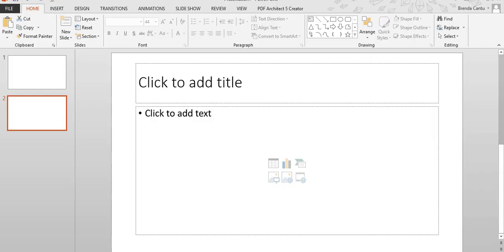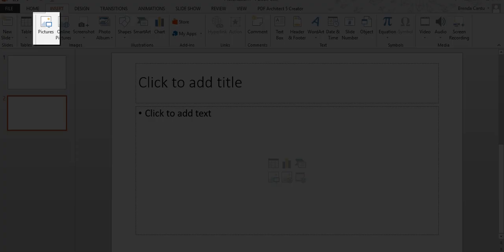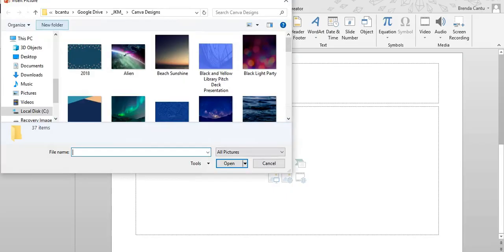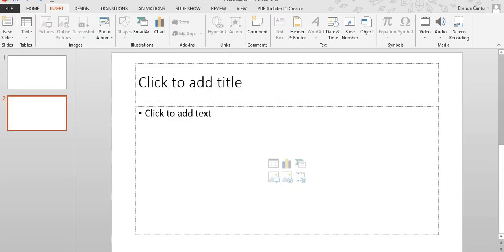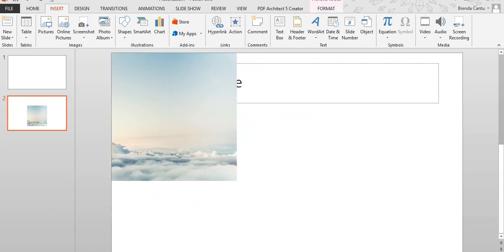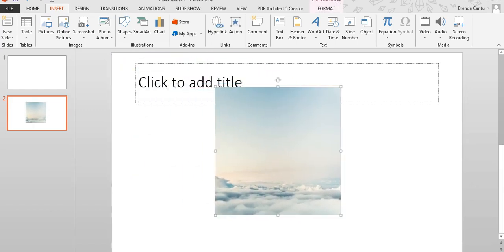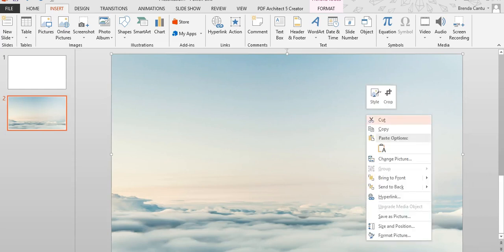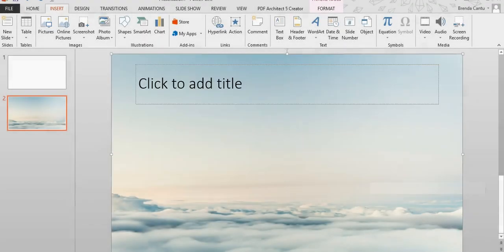Part Three: Inserting and Formatting a Canva Design into a PowerPoint Presentation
In this video, you will learn how to insert and edit a Canva design into your PowerPoint.